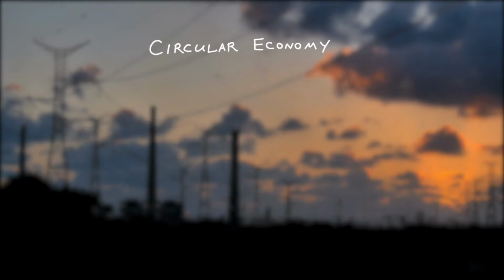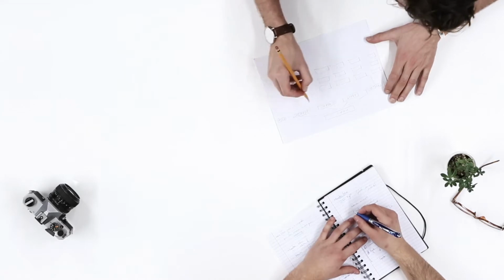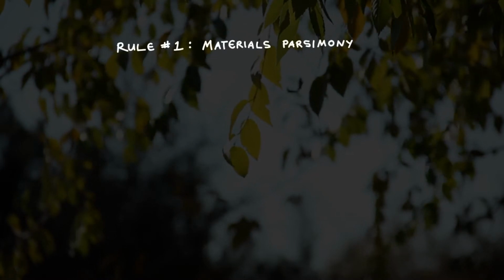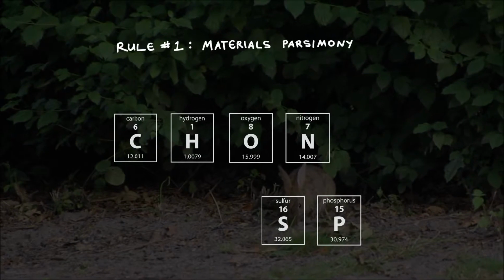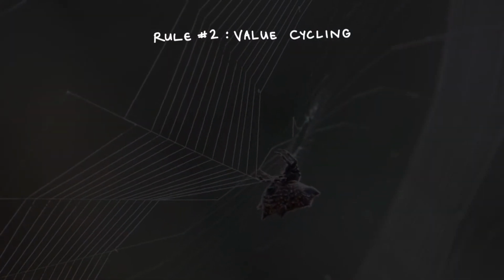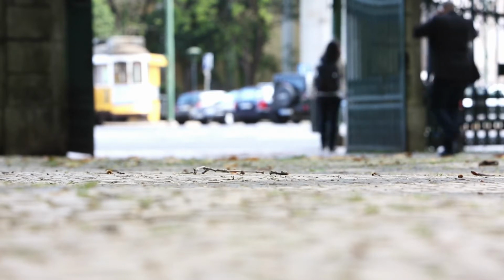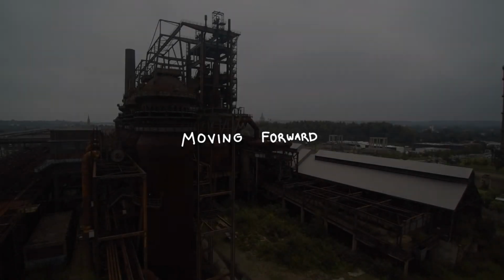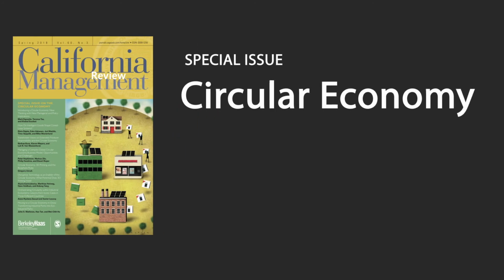Nature as a Model: 3D Printing and the Circular Economy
Most companies want to operate sustainably, but they often don't know how to integrate sustainability goals into their business models. The circular economy model provides new options that can radically reduce the wastefulness of our current "throughput" economy.

One of those options is 3D printing, which has the potential to become the new manufacturing infrastructure for a sustainable circular economy. Why? Because it closely resembles the manufacturing process that nature itself uses to create all living things.

Based on the article "Circular Economy, 3D Printing, and the Biosphere Rules" by Gregory Unruh.